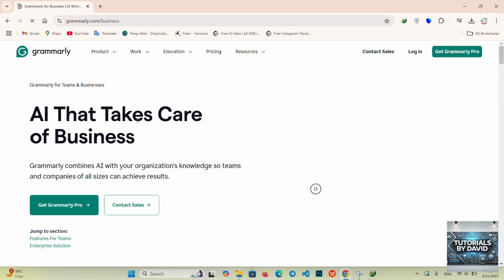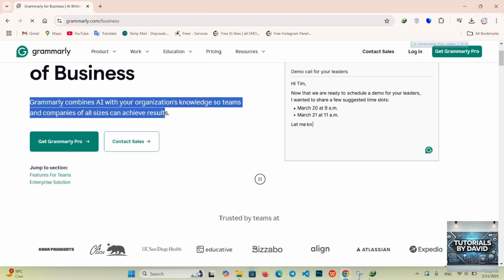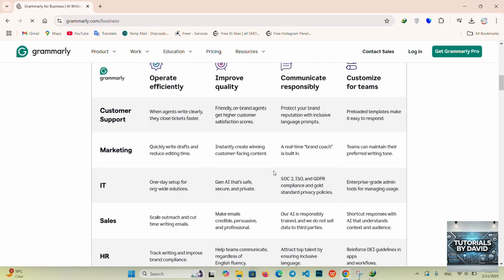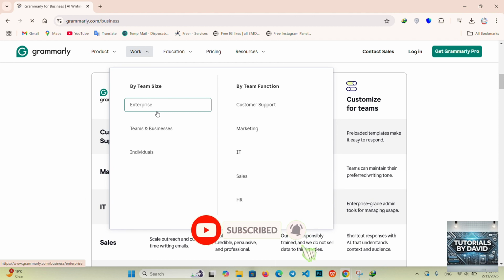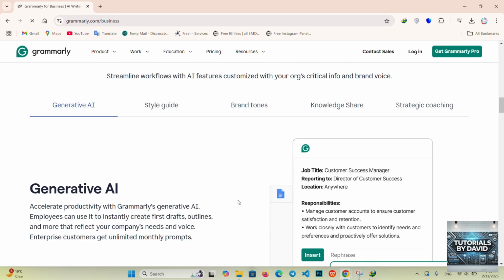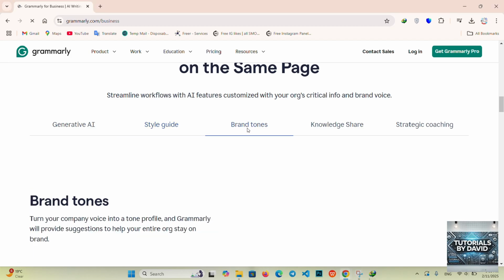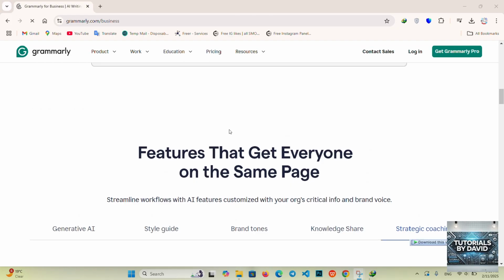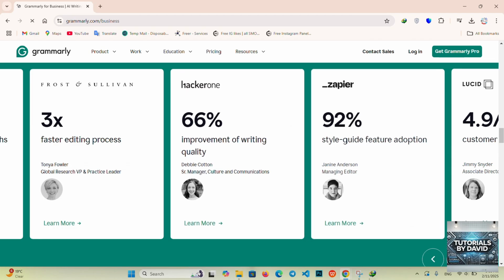How to Use Grammarly for Business Writing in 2026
💡 Enhance your business writing with Grammarly's powerful features!

✅ Steps:
🟣 Sign up or log in to your Grammarly account.
🟣 Install the Grammarly browser extension for real-time corrections in emails, documents, and messages.
🟣 Use the Grammarly Editor to draft, edit, and refine your business content.
🟣 Take advantage of the Tone Detector to ensure your writing fits the intended professional tone.
🟣 Use the Plagiarism Checker to verify content originality.

⚡ Takeaway:
Grammarly ensures your business writing is clear, professional, and error-free, boosting communication efficiency!